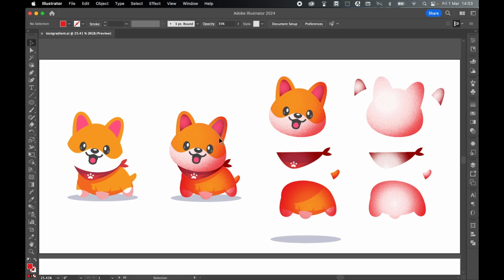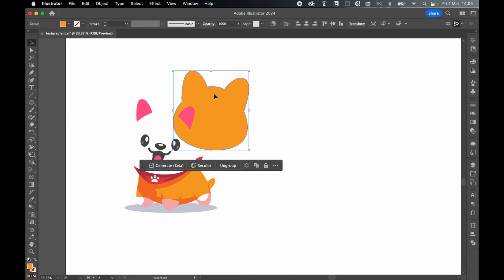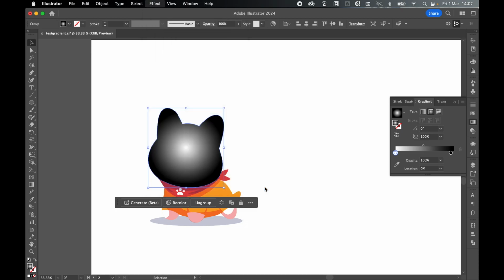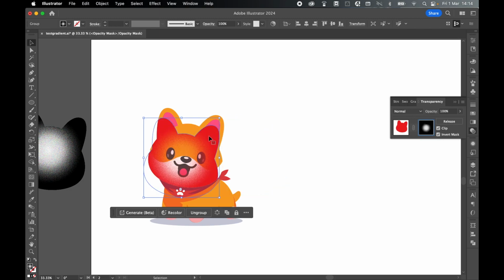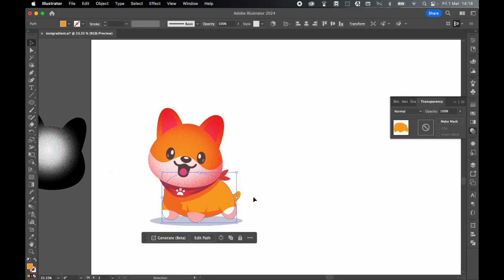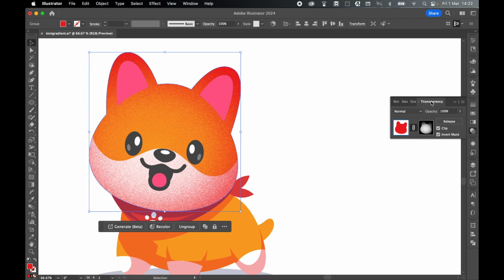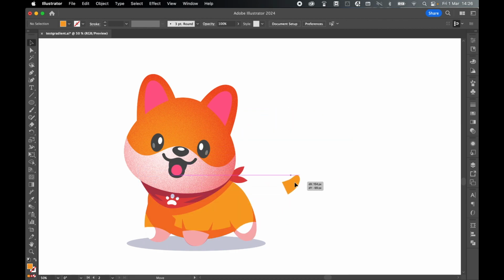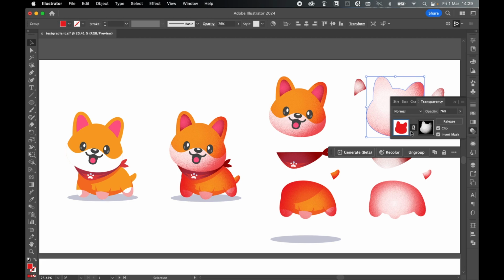Add Gorgeous Grain Textures To Vectors In Illustrator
Learn how to add a grain texture to your vectors and illustrations in Adobe Illustrator.

In this easy tutorial, I will show you how to create grain textures that can be applied to shapes to create stunning, rustic illustrations that have depth and charm.

00:00 Workflow Overview
01:19 Create Grain Texture
02:49 Apply Opacity Mask
03:26 Adjust Gradient
03:58 Switch Out of Mask
04:24 Reorder Objects
05:13 Mask Changes to Mask
06:04 Repeat Process
07:09 Finished Illustration Overview